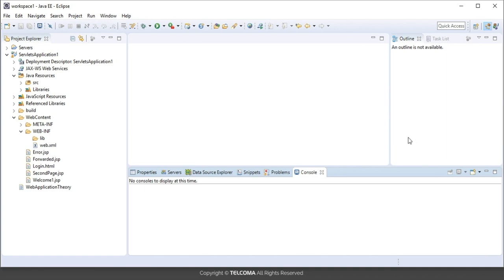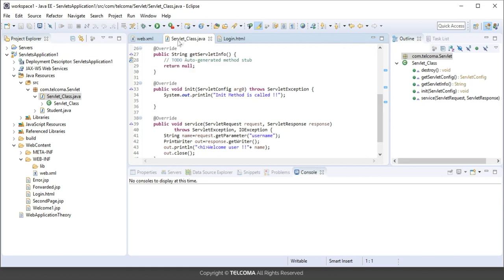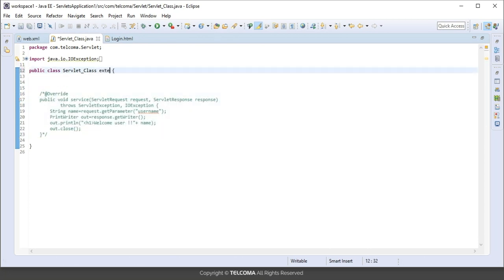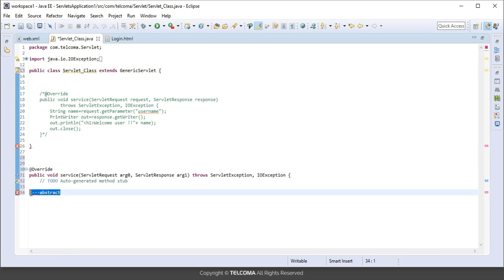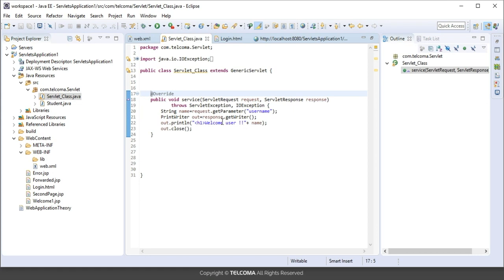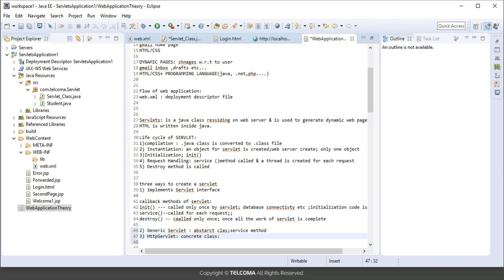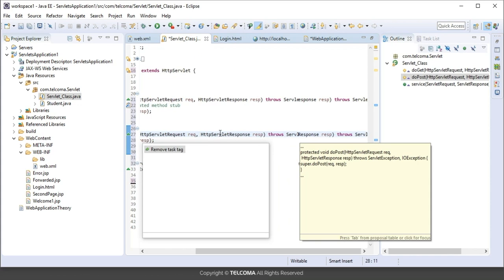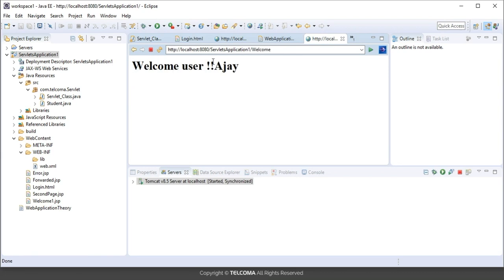5 Servlet part4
In **Servlet Part 4** of the JSP and Servlets Bootcamp, you'll delve into advanced servlet concepts, including asynchronous processing and advanced request handling. This section focuses on improving server-side performance and scalability for dynamic web applications.